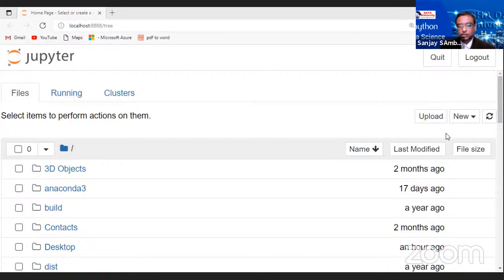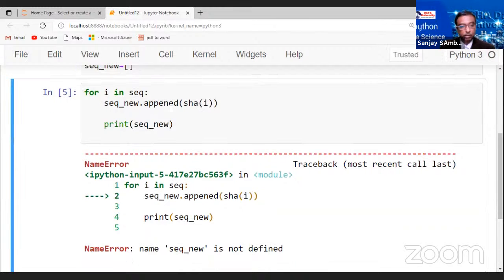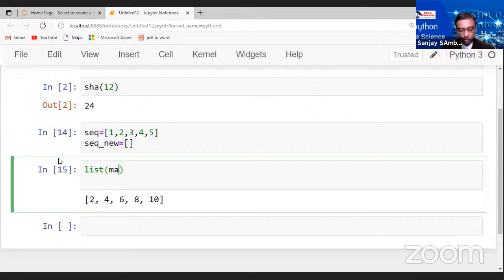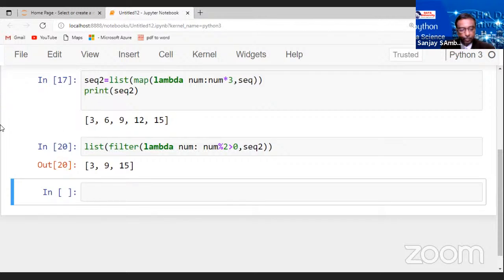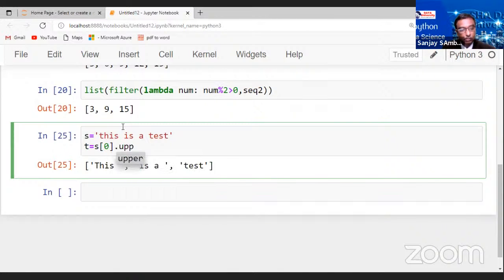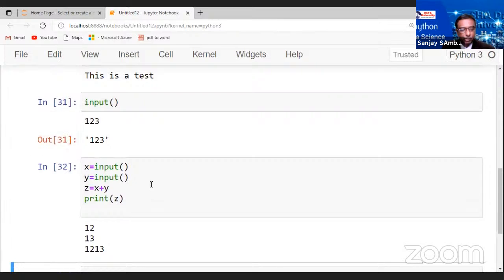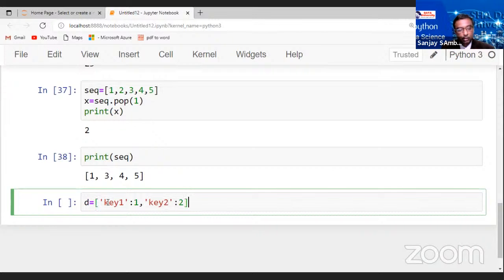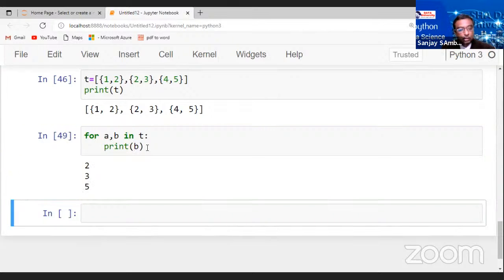Python For Data Science Session 6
“shadatauniversity”  (sister concern of SHA Infotech Pvt. Ltd.) is specialized in IT Technologies(Database, Data Science ,Cloud Consultancy/Training,etc).